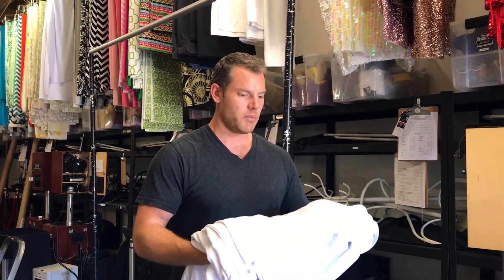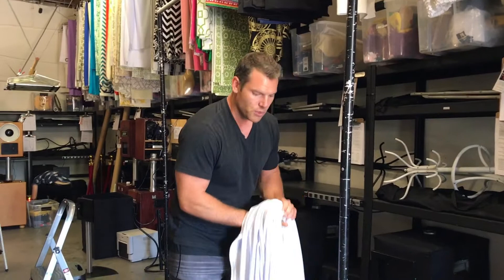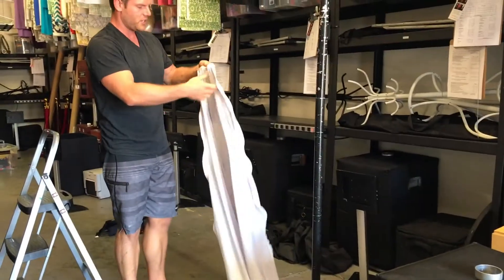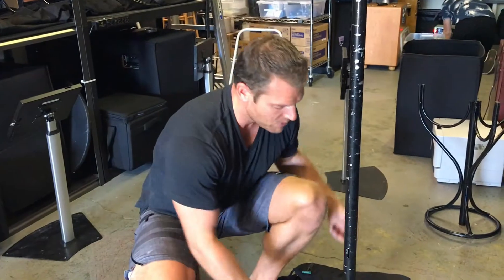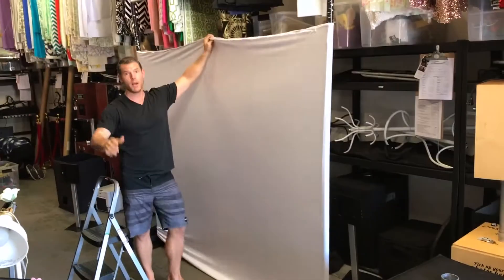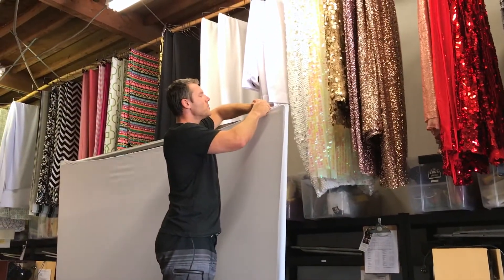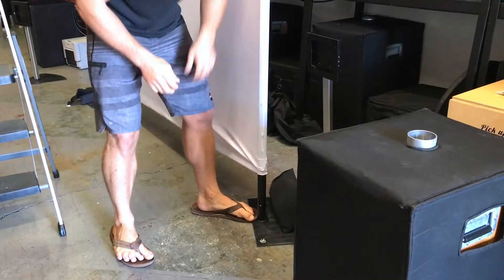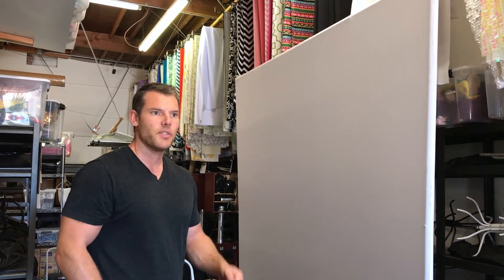How to Setup a White Photo Booth Backdrop (pulled tight)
This instructional video will walk you through how to setup our new Kardashian style white backdrop for our Open Air Photo booths.

This backdrop is made of a spandex material which allows for a clean smooth look.